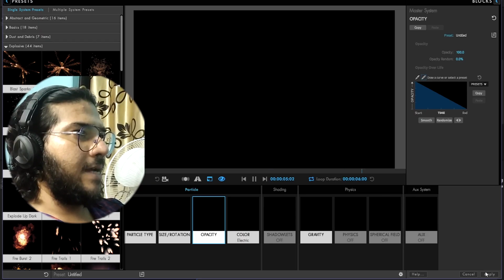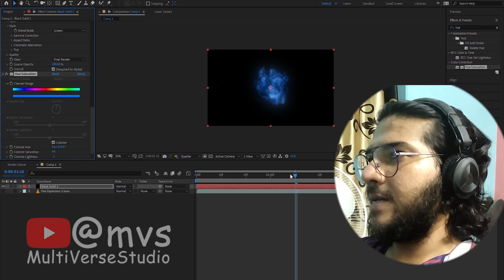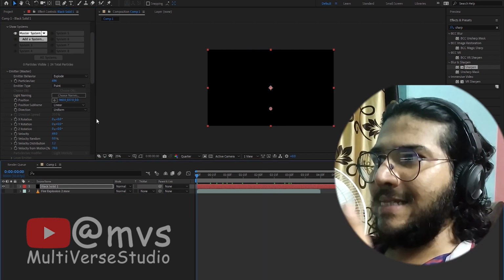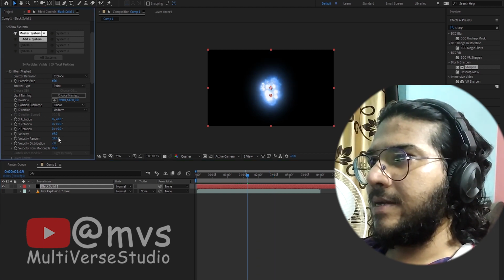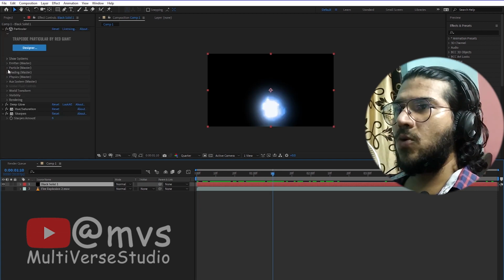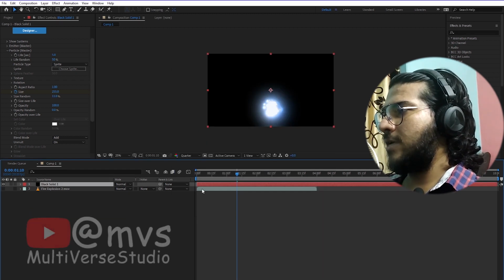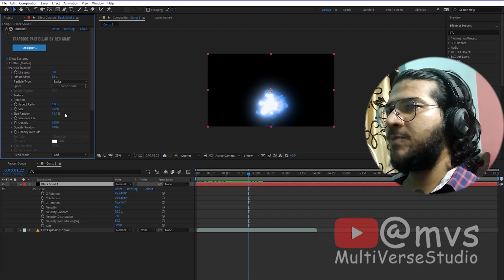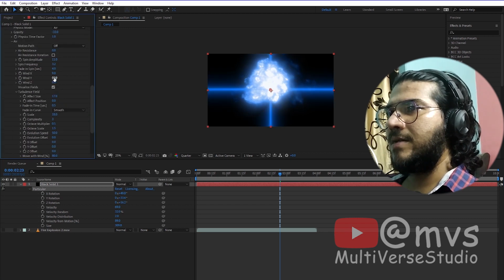How to Make Magic Burst VFX | Adobe After Effects Tutorial For Beginners@mvs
How to Make Magic Burst VFX | Adobe After Effects Tutorial For Beginners. Learn how to create a powerful Magic Burst VFX in Adobe After Effects in this step-by-step tutorial in 6 minutes. Perfect for your fantasy, medieval or sci-fi scenes, this effect will add cinematic charm to your videos.

⏱️ TIMESTAMPS ⏱️
0:00 - Intro
0:15 - Creating the composition in After Effects
0:34 - Explaining what I want to create
1:08 - Technical Settings
2:54 - We are on the right track!
3:10 - How to Position Your Effect Properly!
4:13 - Enhancing further.
5:07 - How to check your progress.
5:27 - Repositioning for perfection.
5:50 - Quick Summery for you.
6:00 - Conclusion.

Music used in this video:
Dance Of The Gypsies, Gully Dreams, Underground Academy, Dreams Of River Ganga by Hanu Dixit.

Note: Thumbnail Art is the Visual Representation Of Entire Video.